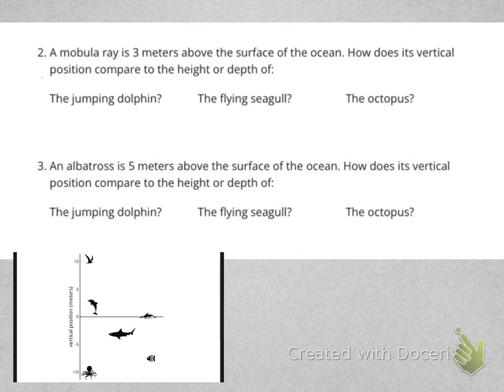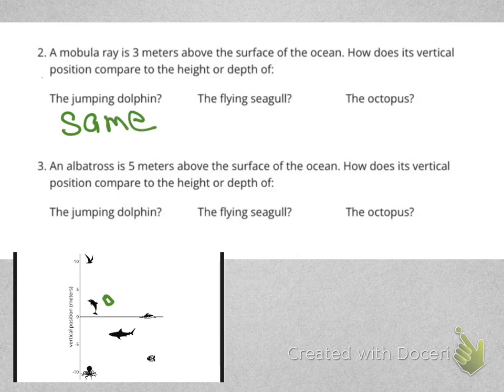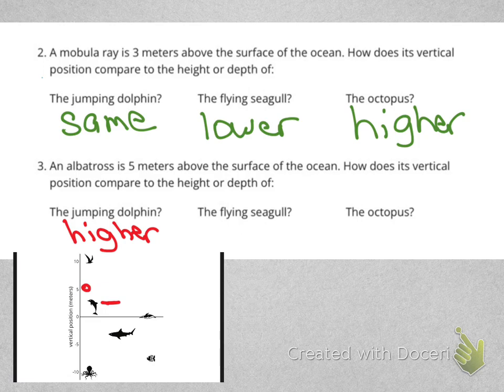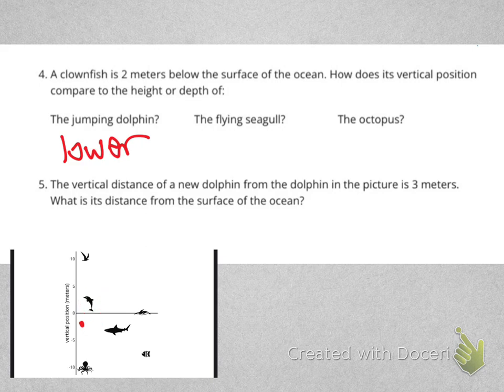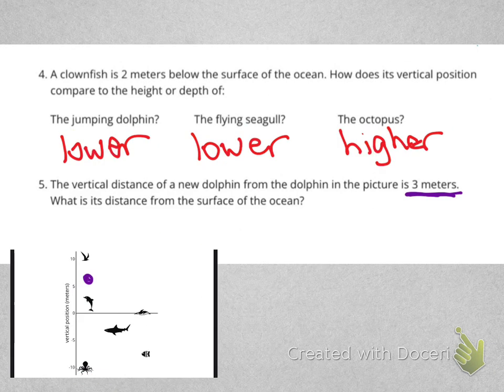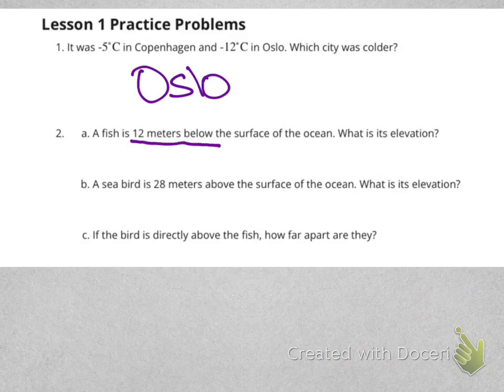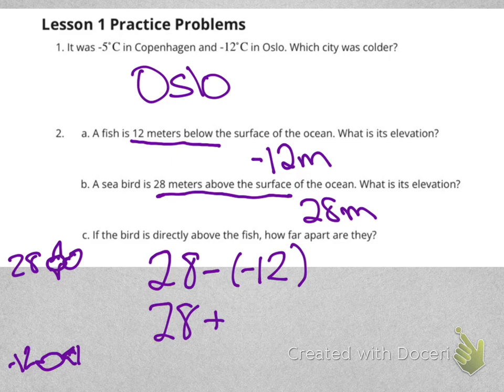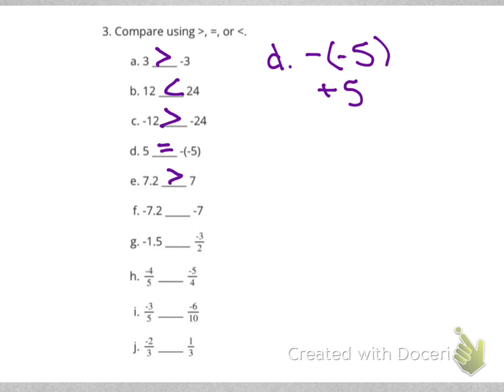Unit 5 Lesson 1 Interpreting Negative Numbers Part 2